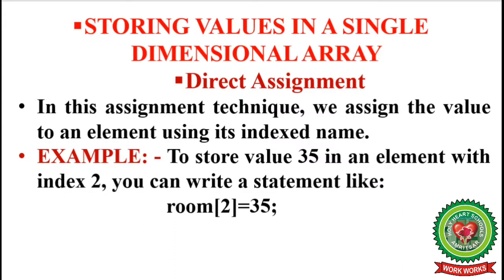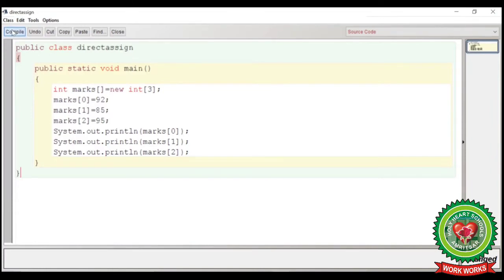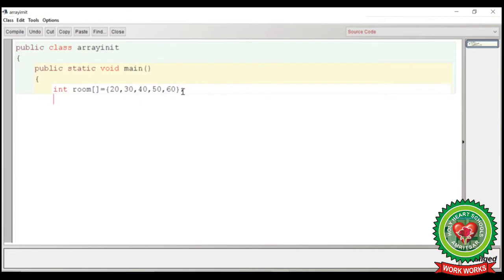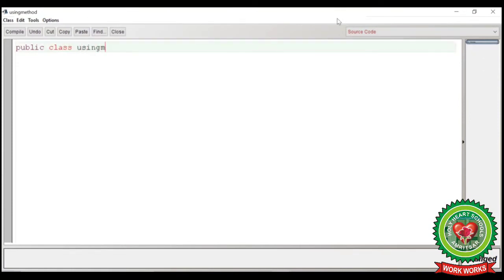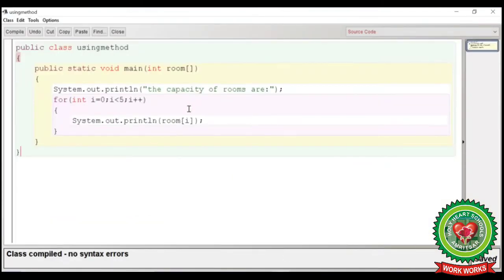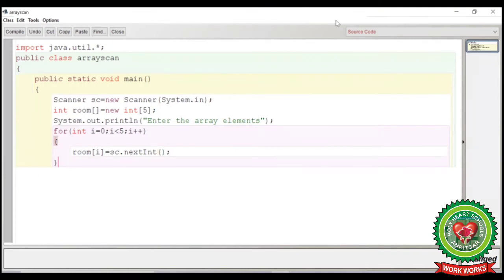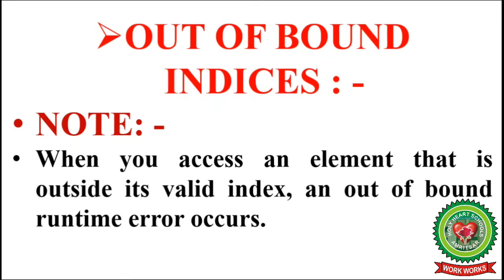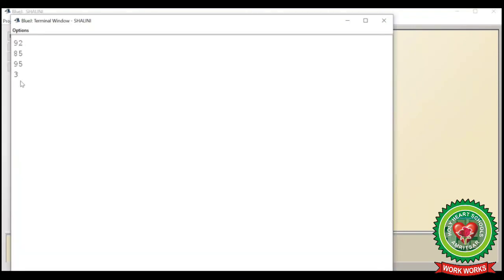PROGRAM TOOLS AND ARRAYS|VIDEO 2 |Class 10 11| Computer |Holy Heart Schoo